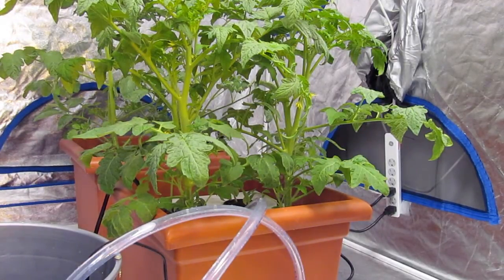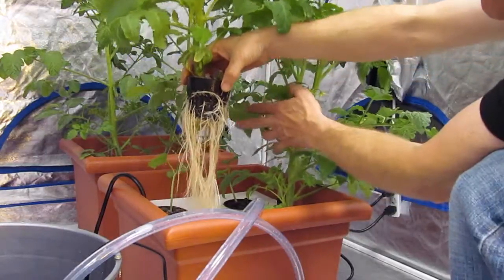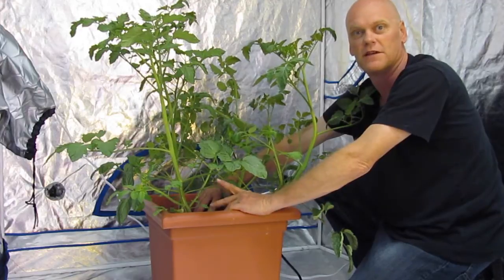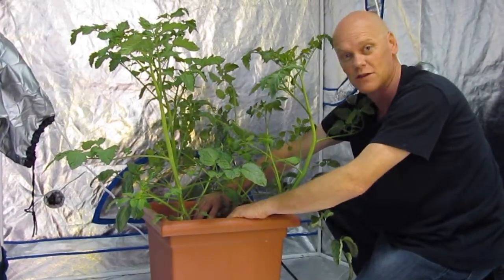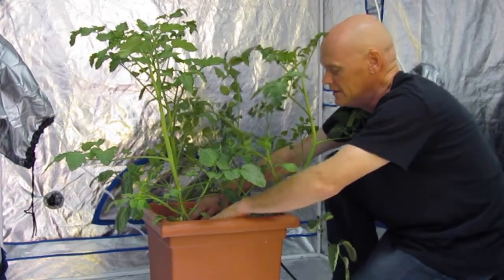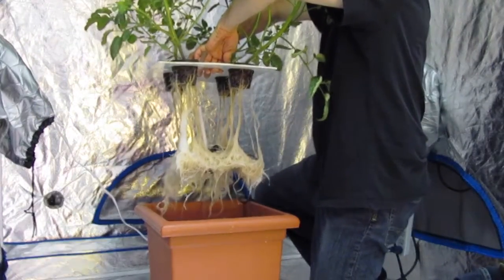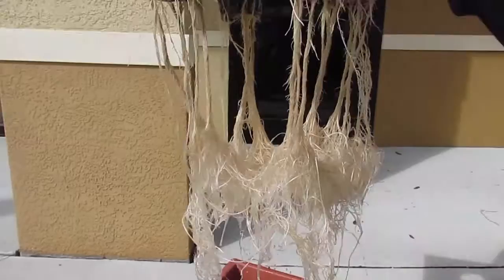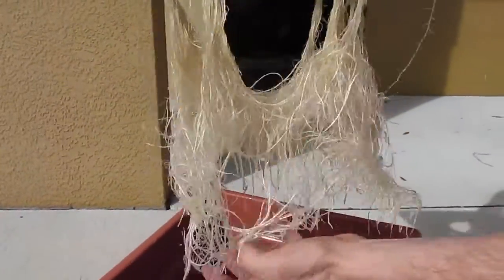Root Systems with 5W XTE Extreme Veg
A look at the root system on our tomatoes growing under 5W XTE Extreme Veg. Truly impressive performance!